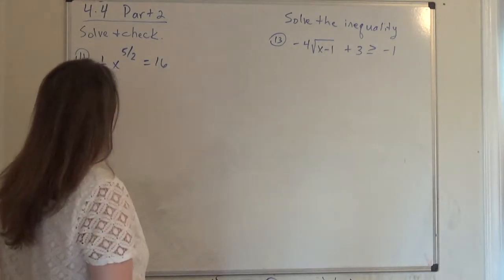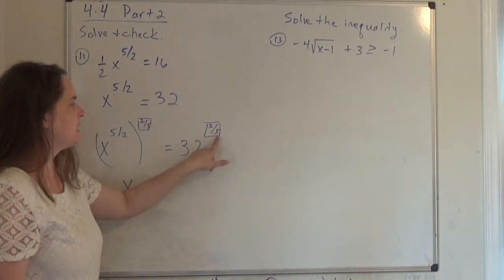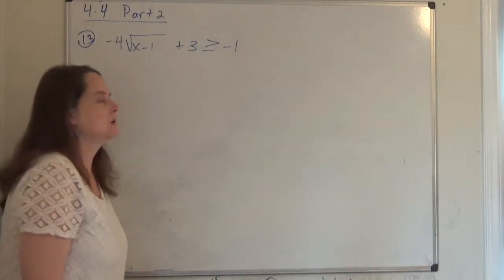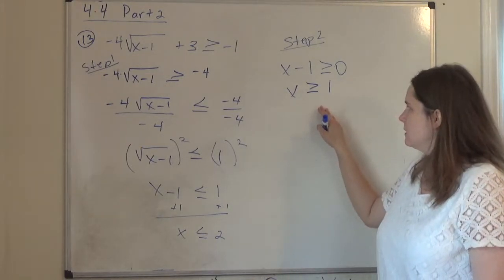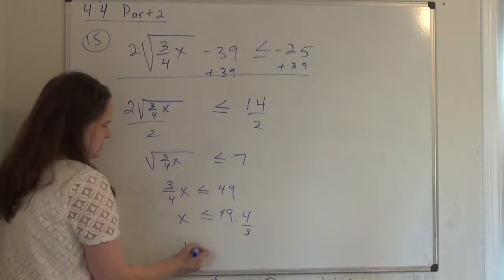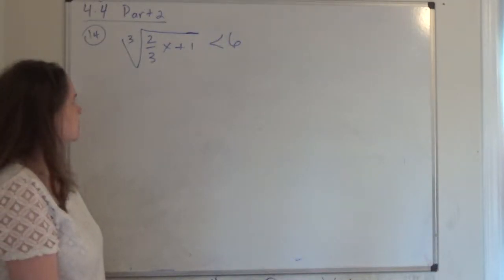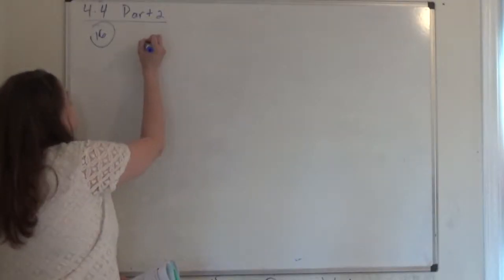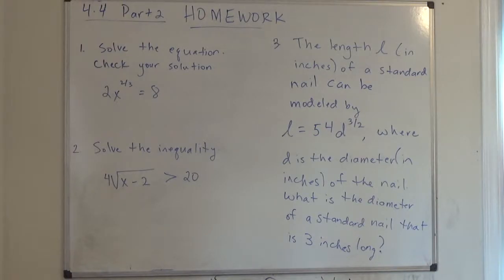Section 4 4 Part 2